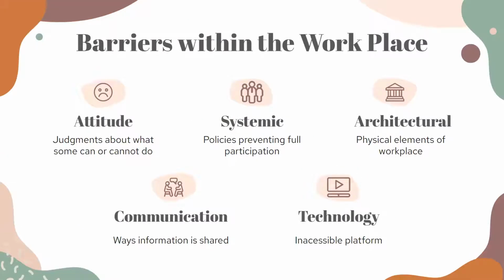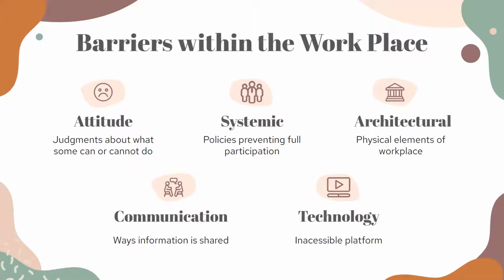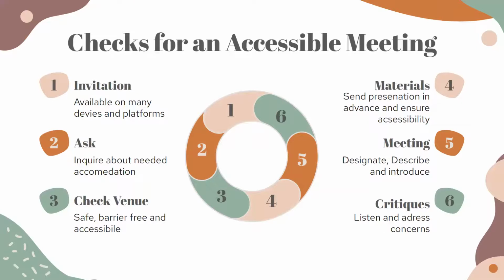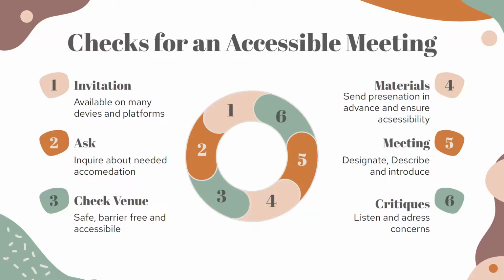Including People of All Abilities in the Workplace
A short presentation on methods of inclusion in the workplace.

"The truth is, the status quo loves to say no. It is the easiest thing in the world to say no, especially in the world of business and finance. But for the first time we were discussing civil rights, and no other civil rights issue has ever been questioned because of the cost."-Judith Heumann from her novel Being Heumann.

Alt Text Image 1: black and white image of disability rights protest for ADA act including person using a guide dog and 2 people in wheel chairs with posters saying Access is a Civil Right
Alt Test Image 2: Judith Heumann on TED Talk stage

Citations:
“Accessible Meeting and Event Checklist.” Accessibility Information, Cornell University,
Heumann, Judith, and Kristen Joiner. “The Power of Spaces Built for People with Disabilities.” Literary Hub, 9 Apr. 2020,
Heumann, Judith. “Being Heumann Quotes .” Goodreads, Goodreads,
“Make Your Meeting Accessible.” Perkins School for the Blind, 17 June 2021,
Neher, Molly. “Celebrating the Americans with Disabilities Act.” Celebrating the Americans with Disabilities Act -, 22 July 2021,
“Persons with a Disability: Labor Force Characteristics Summary.” U.S. Bureau of Labor Statistics, U.S. Bureau of Labor Statistics, 24 Feb. 2021,
“PPT Template PowerPoint Templates and Google Slides Themes -Slidego.” Slidesgo Templates,
Pratt, Louron. “The Benefits of Disability Diversity in the Workplace.” HRD, 30 Mar. 2020,
“Understanding Barriers to Accessibility.” Council of Ontario Universities,